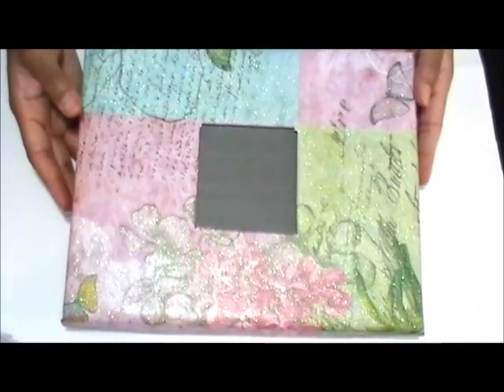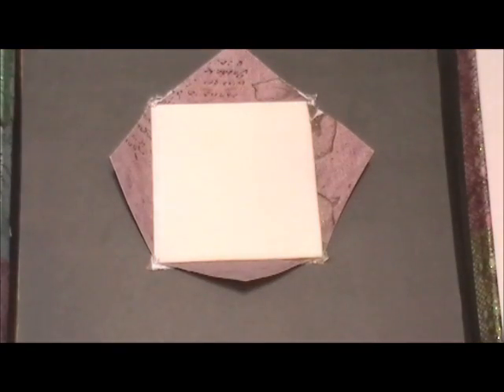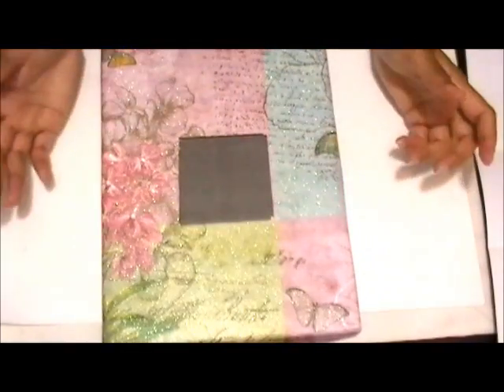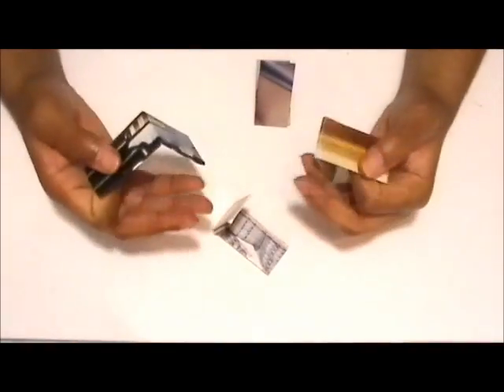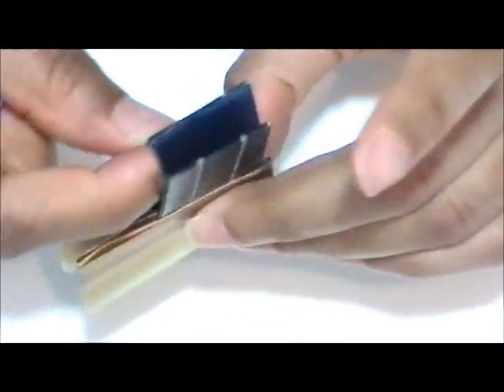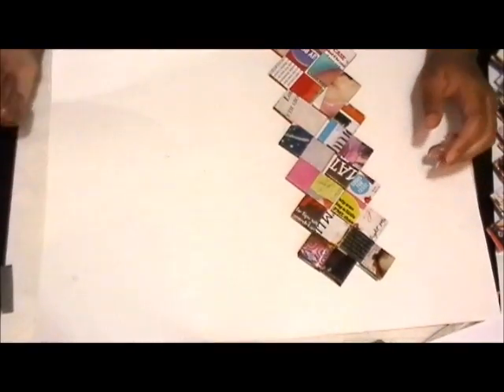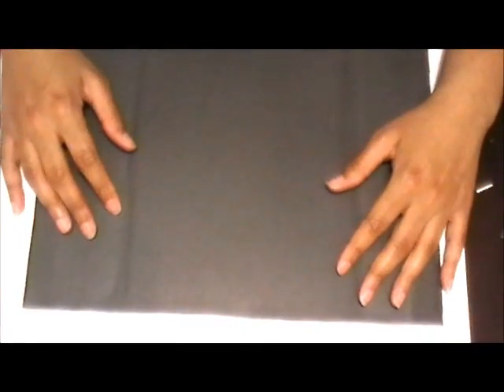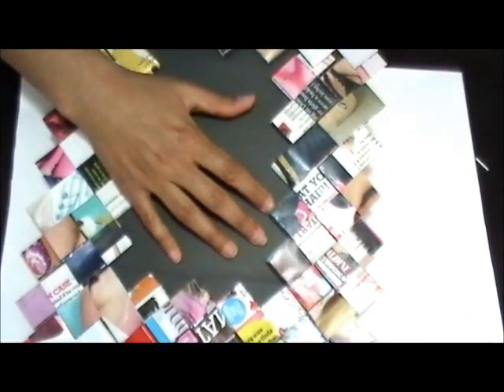DIY:Picture Frames | Recycle Your Shoebox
For today's tutorial, I will show you how to make two picture frames from a shoe box. Enjoy.

Materials:
X-acto knife
Shoe box with detachable lid
Mod Podge
Brush
Decorative paper
ruler and pencil
hot glue gun
Magazine
scissors